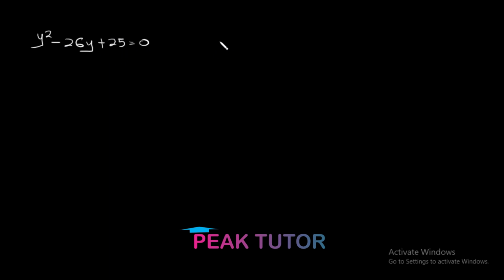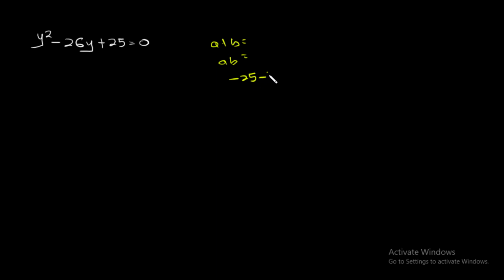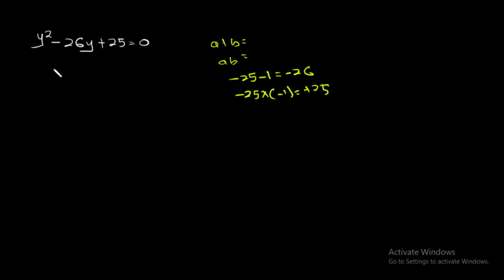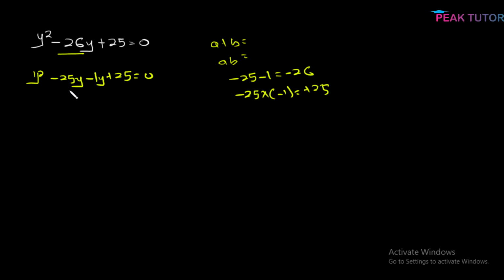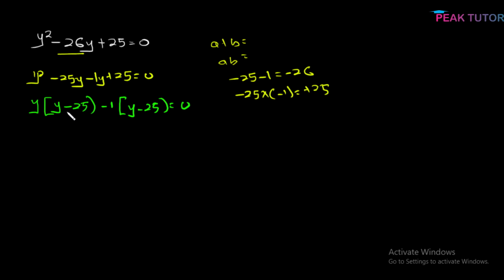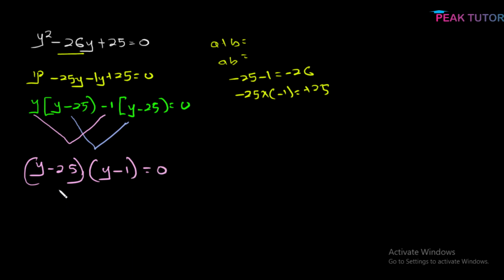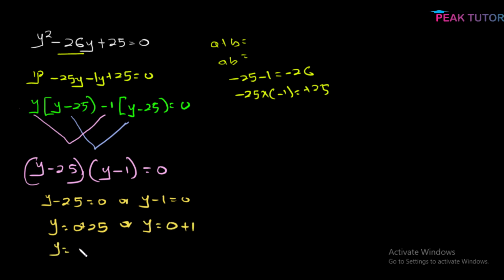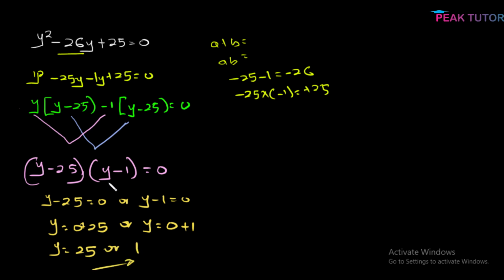How to solve Quadratic Equation / Algebra /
this video will guide you on how to solve quadratic equation